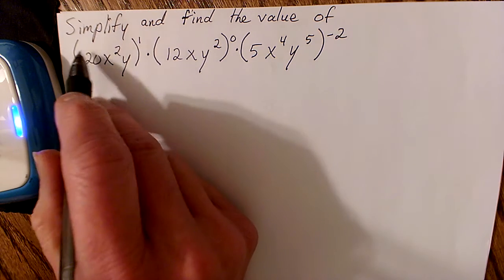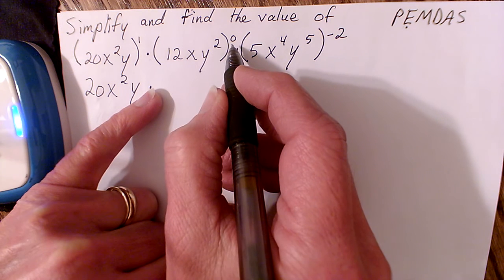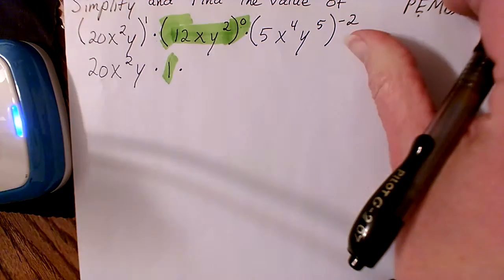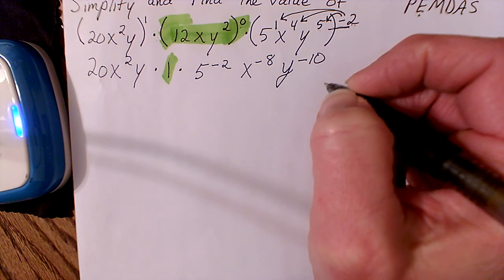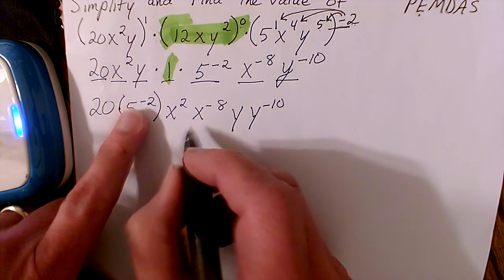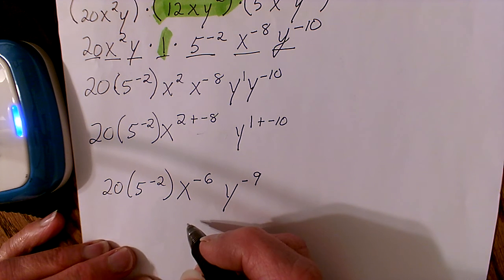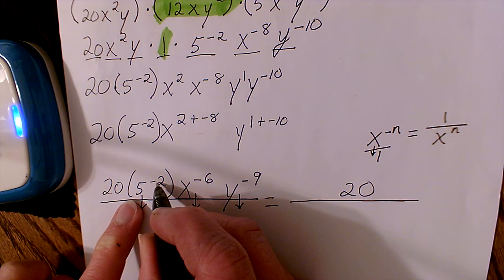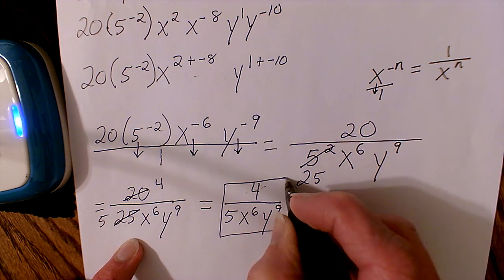Simplify algebraic expressions with exponents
Simplify an algebraic expression with exponents